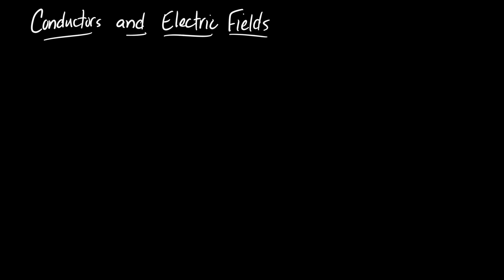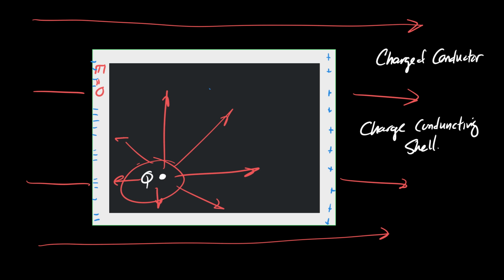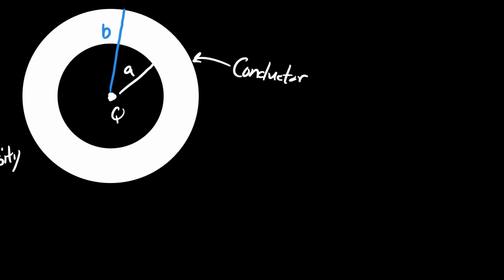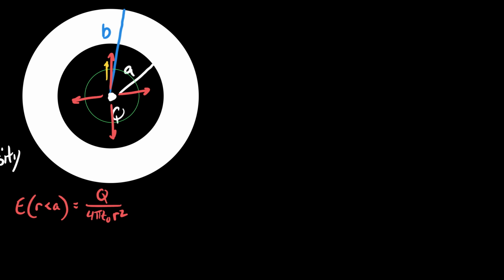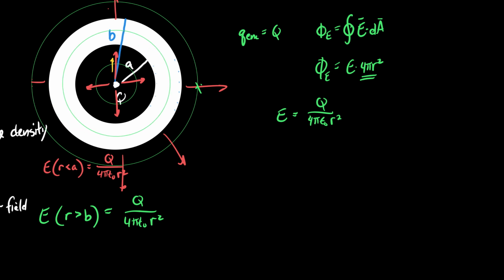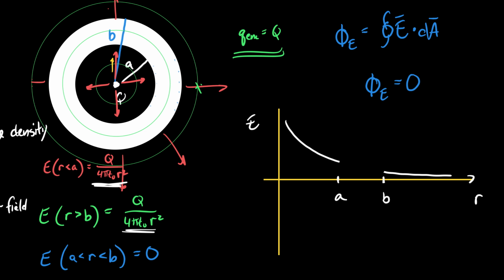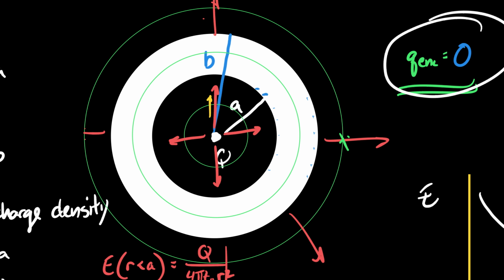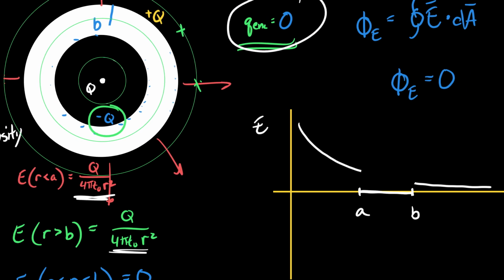Efields and conductors